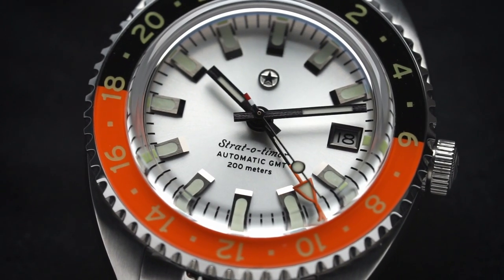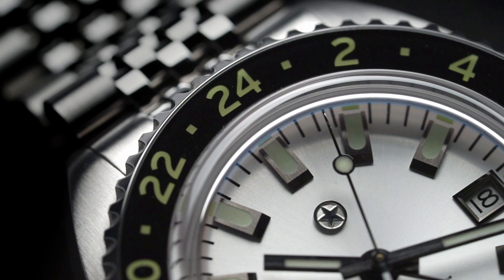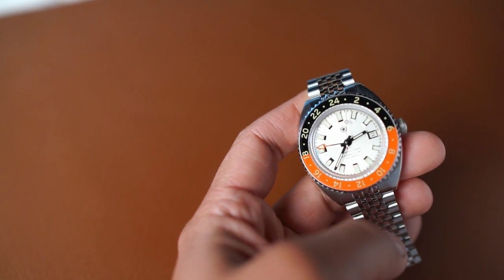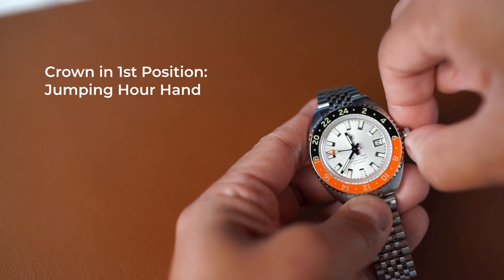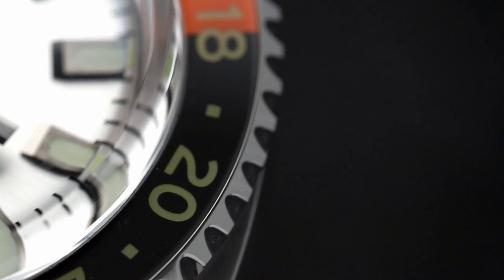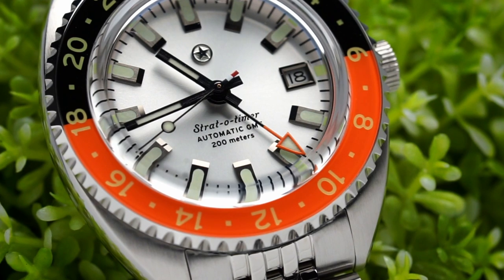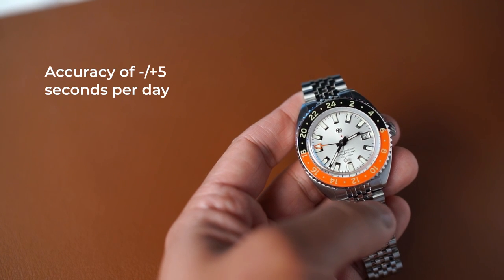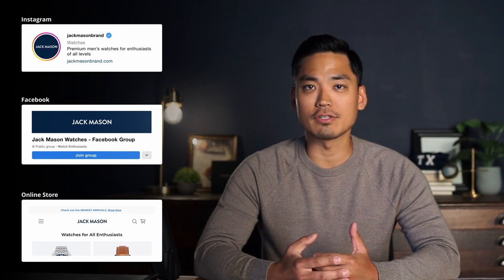A Unique Strat-o-timer True GMT Color-Way | Candy Corn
Tune in as Head Designer Peter Cho explores Strat-o-timer's newest color-way: Candy Corn; a bold and unique addition to the Strat-o-timer collection.

00:00 Intro
00:38 A Unique Color-Way
01:27 Movement
02:19 Changing the Date
02:35 Bezel
02:49 Dial/Lume
03:18 Micro-Adjust Bracelet
03:42 Regulation
04:04 Conclusion